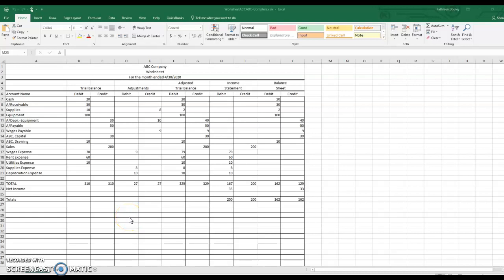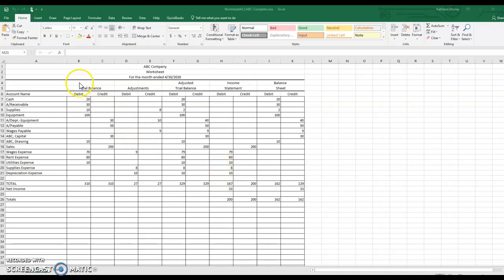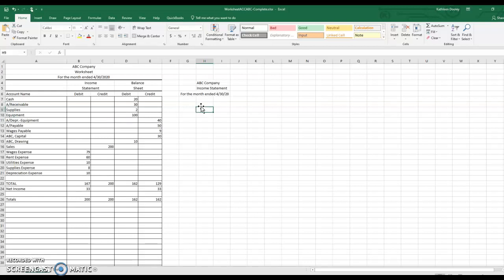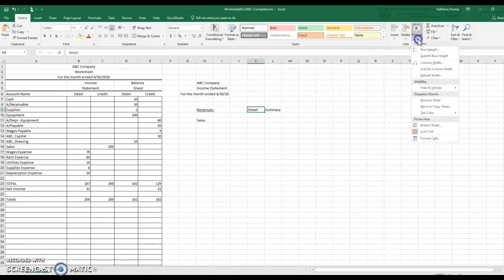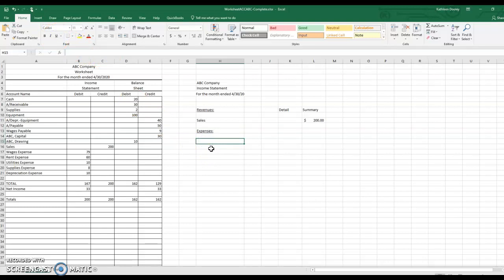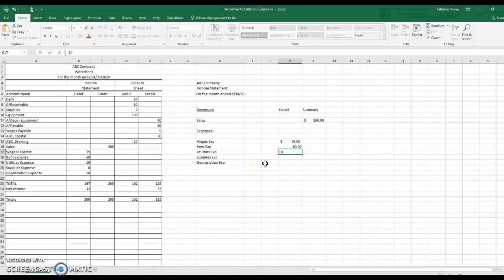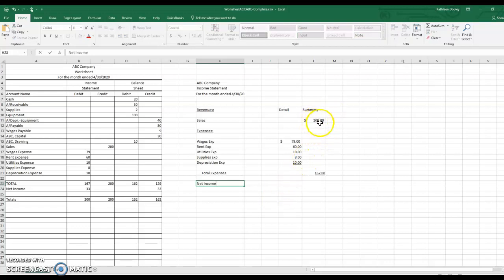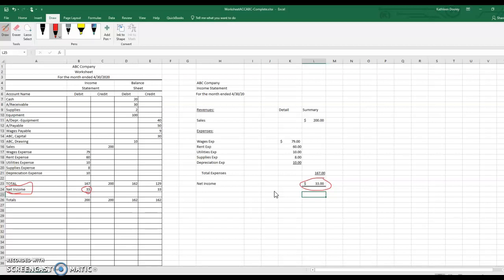Income Statement Demo